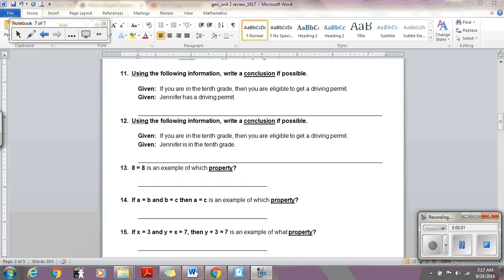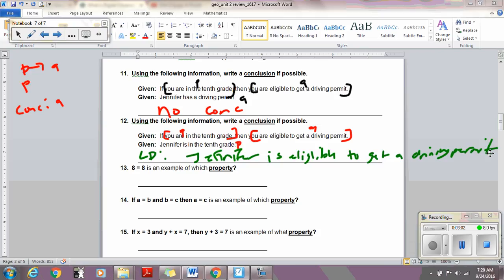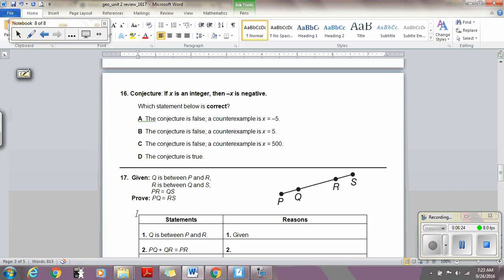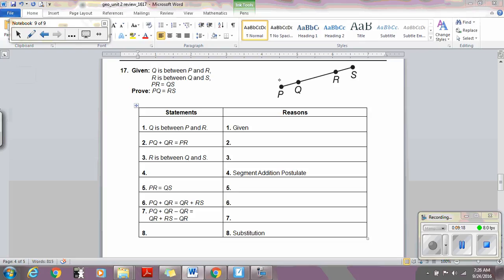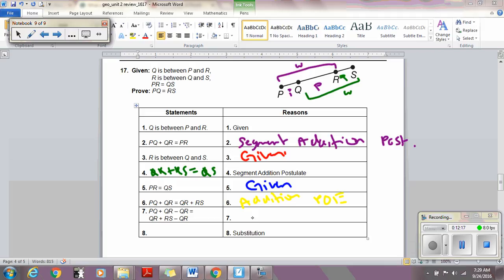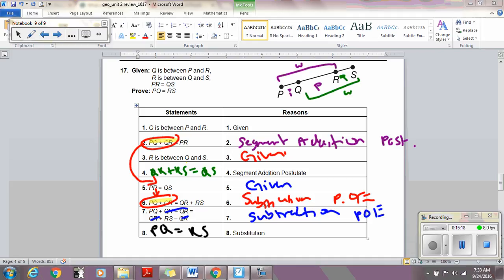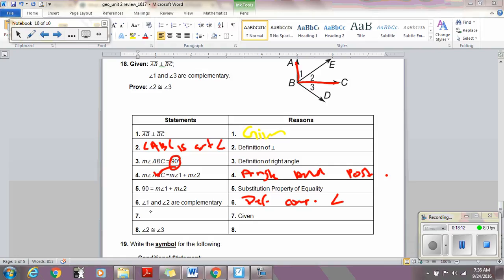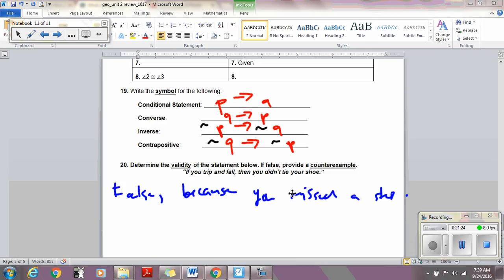Geo: Unit 2 Review (11- 20)